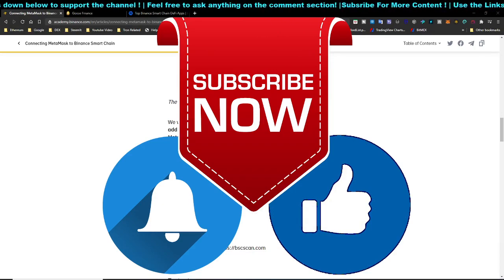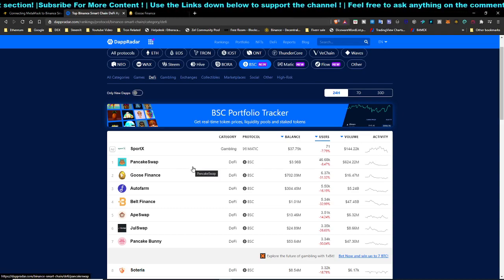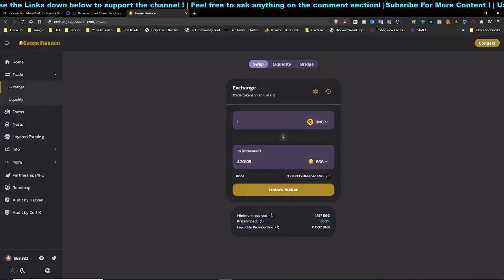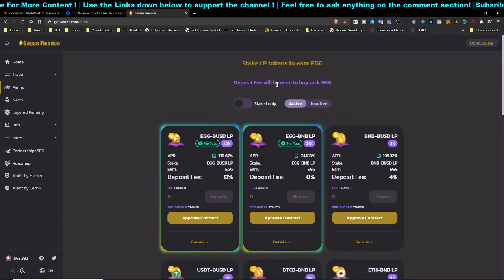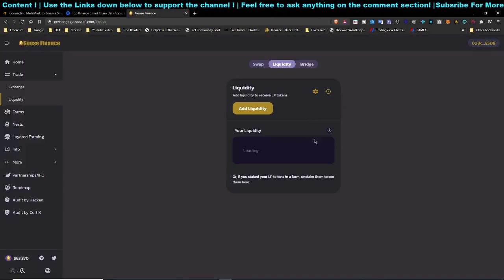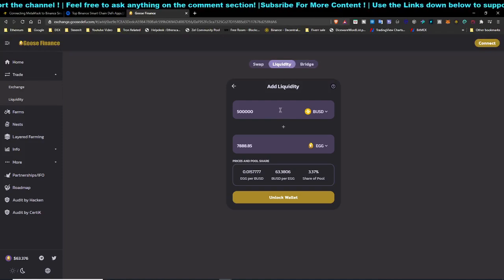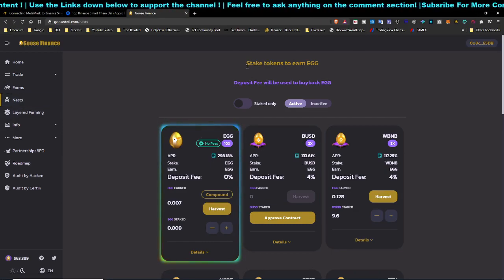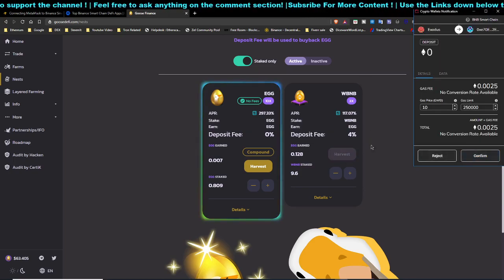What Is Goose Finance, DEFI On Binance Smart Chain (BSC) | 2000%, Generate BUSD Too!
- Goose Finance Full in-depth guide / how to take part and get started on Goose Finance's EcoSystem!
Goose Finance is running on Binance Smart Chain (BSC) which is an amazing product being audited by 2 companies. Also, interesting ways to generate more tokens and BUSD as well!

How To Set Up BSC On MetaMask? 00:00
What Is Goose Finance? 01:33
How To Trade On Goose Finance? 02:49
What Is Goose Finance Farm? 03:39
What Is Goose Finance Nest? 09:52
What Is Layered Farming On Goose Finance? 13:45

Sources Shown On Video
Goose Finance
BSC To Metamask?

BNB/BEP20 : 0xE9E129aD58108B99c432AB00A92a82fC68bc2a90
🌈Support By Scrolling Down!
😀 Questions? Don't be Shy / Follow Me 😀

🎓Leverage Trading🎓
🎓Exchanges Where I Buy, Sell, Hold🎓
🎓Places Where I Generate Passive Income🎓
🎓Hardware Wallet I Recommend 🎓
🎓BTC Mining Solution I Recommend🎓
🙈 BTC  : 35qUZ5urRiVqJRvj8CuAN3cMxNMurFvHz3
🙈 ETH/ERC20 : 0xE9E129aD58108B99c432AB00A92a82fC68bc2a90
🙈 BNB/BEP20 : 0xE9E129aD58108B99c432AB00A92a82fC68bc2a90